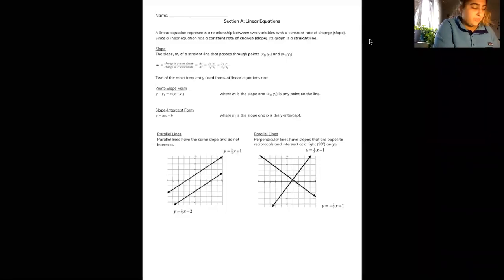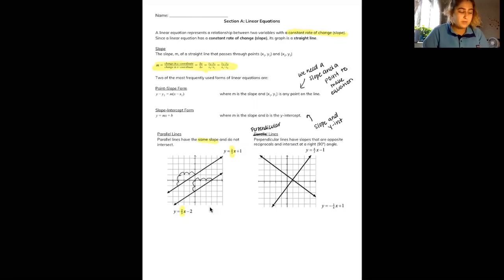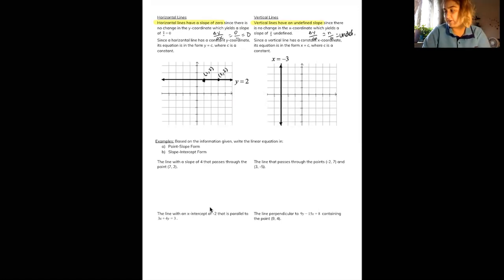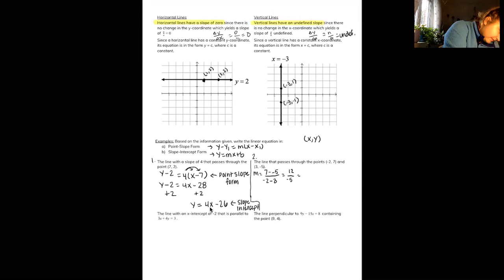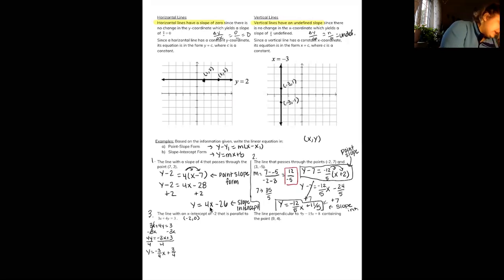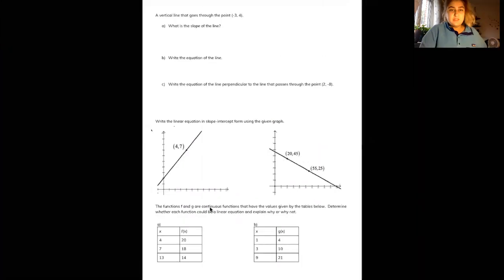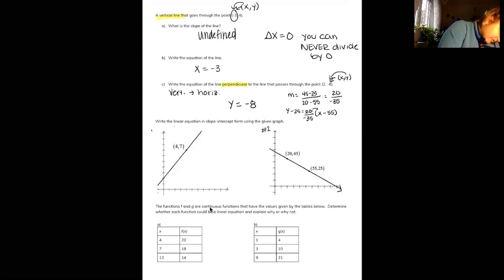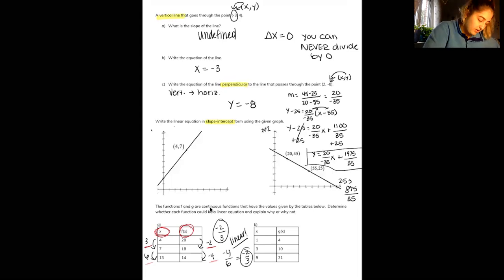Linear Equations Review